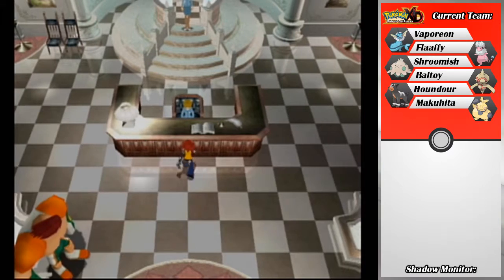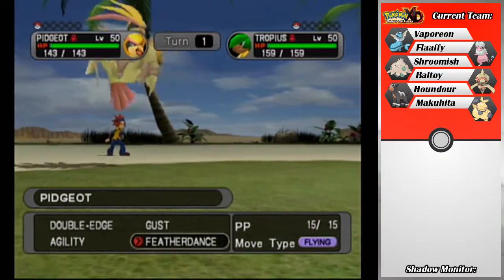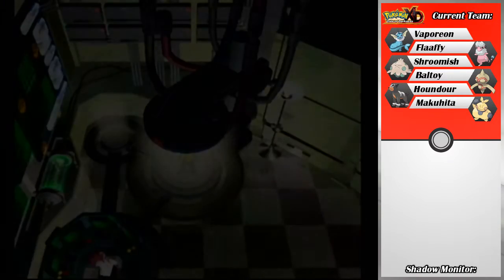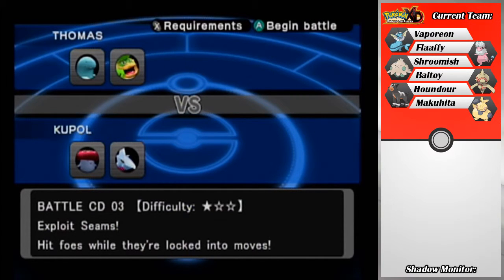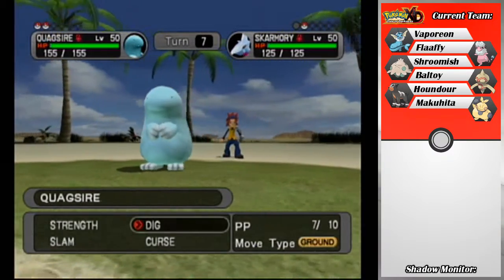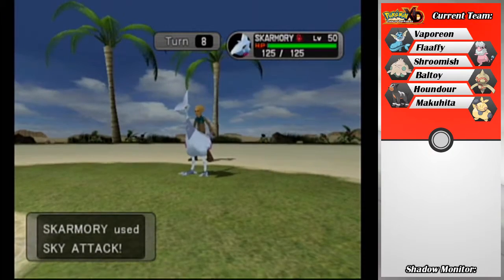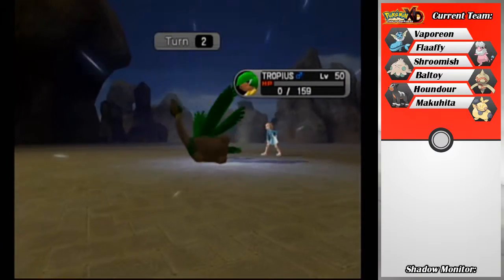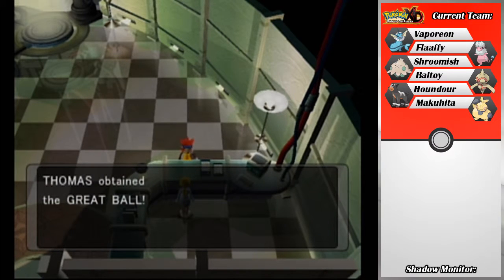Pokemon XD | Part 22 - "Pokemon Puzzle League"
In this episode, we try out some of the battle CDs. They're basically puzzles!